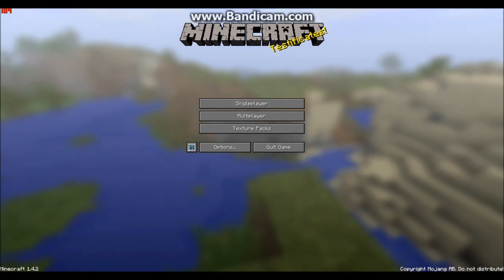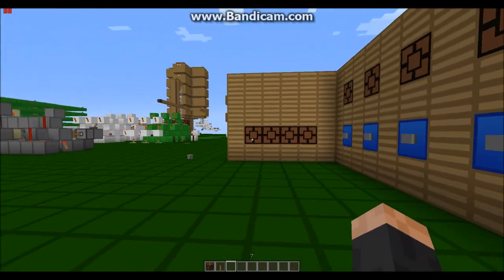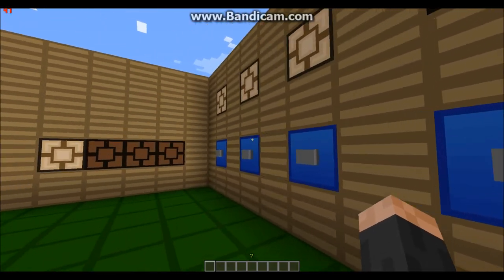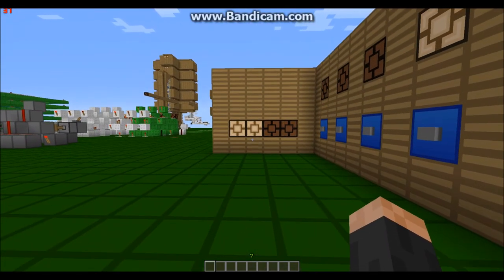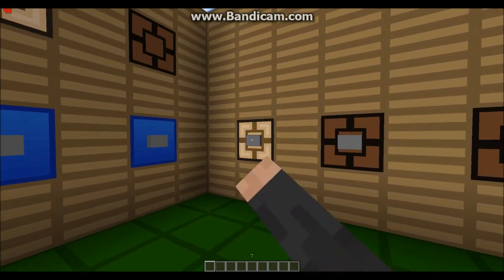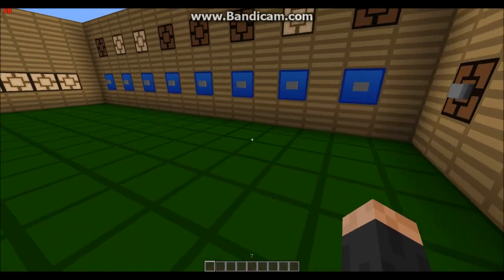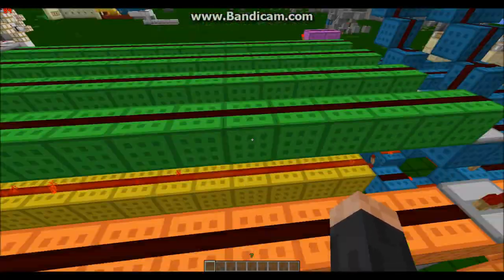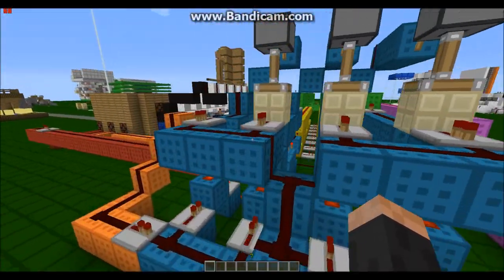Multi-Combination Combination Lock SHOWCASE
Hello guys, I'm here today with a new type of combination lock here to show you, it's a multi-combination combination lock! Thanks!! :)